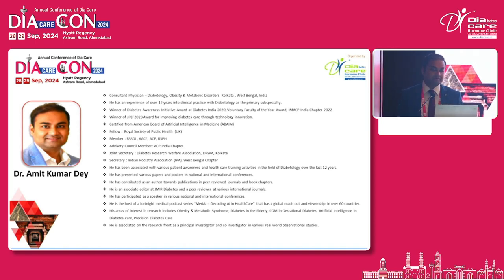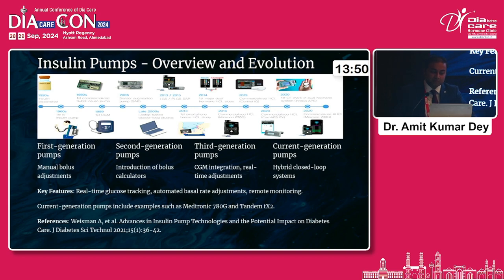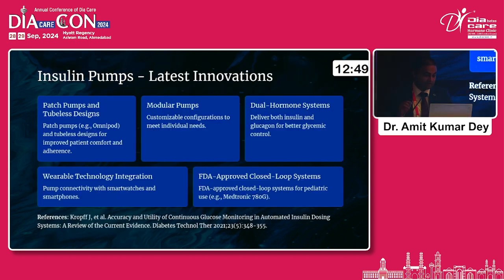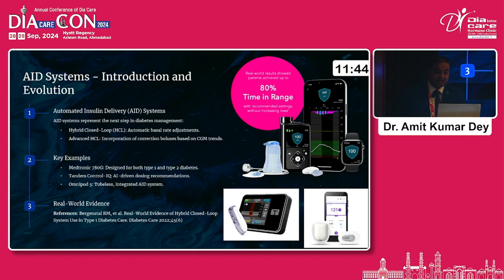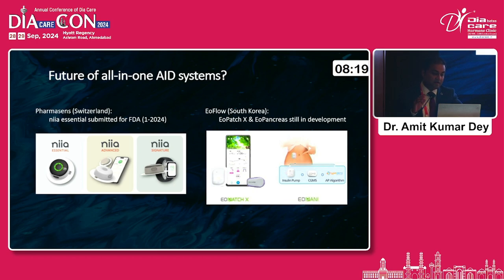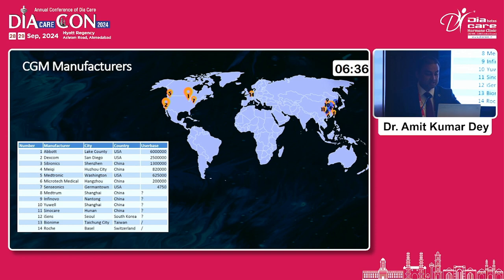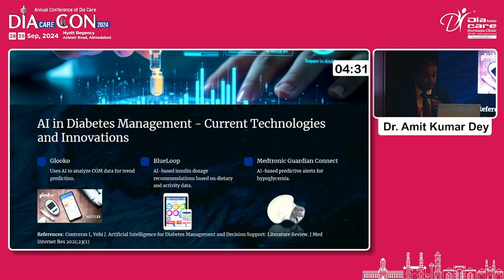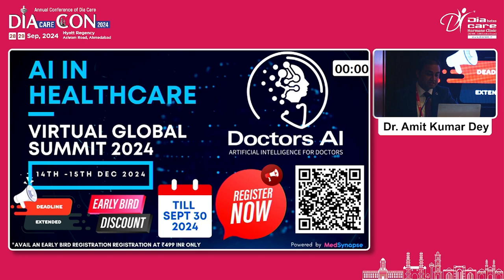Day 1 Dr R M Shah Hall Technology Symposium 03 dr amit kumar day